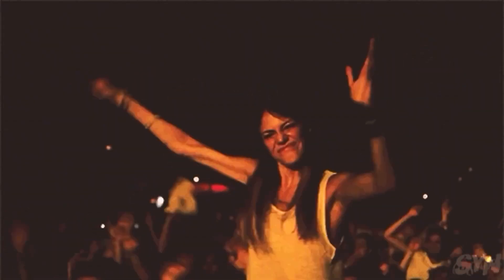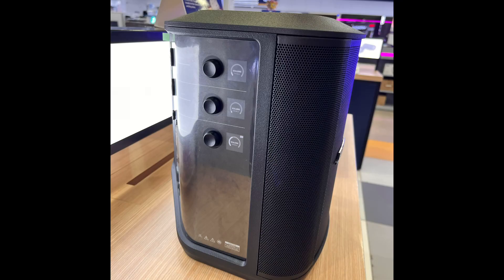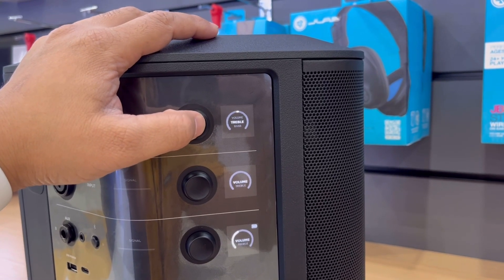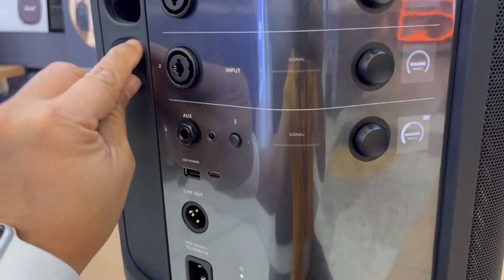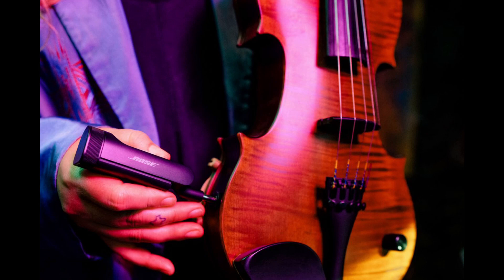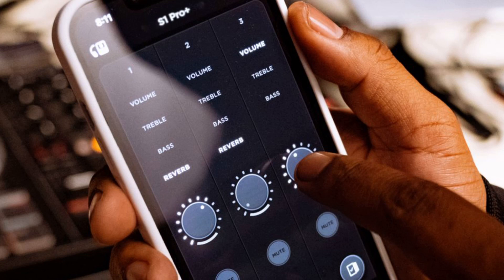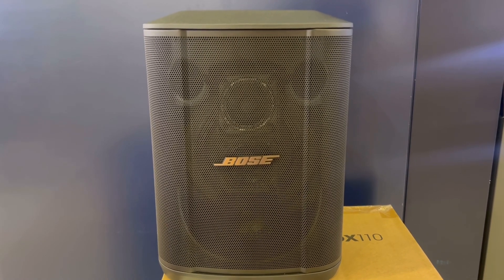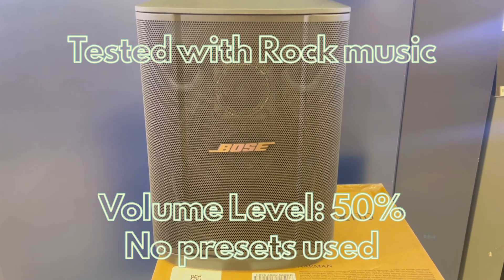BOSE S1 PRO + | REVIEW ⭐️ ⭐️ ⭐️ ⭐️ | The All in One Speaker ???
If you are tired of watching and reading paid review videos/blogs that leaves you even more confused and you can't decide what product is right for you then you must watch my videos, where I will be comparing Audio products from customer's point of view, no technical terms just simple and easy to understand and no paid reviews, simply "COMPARED".